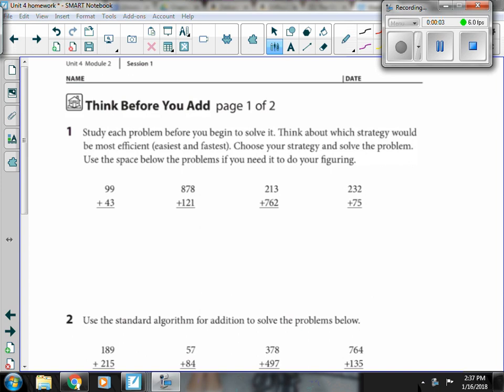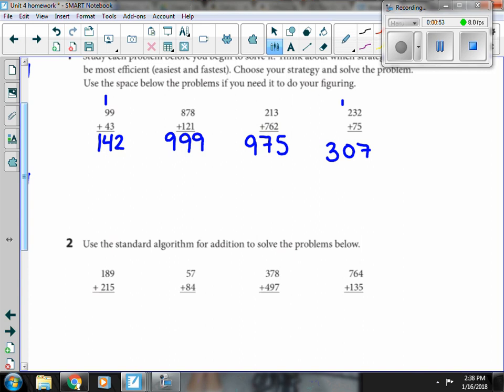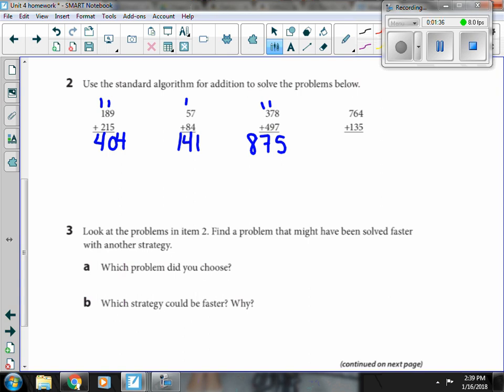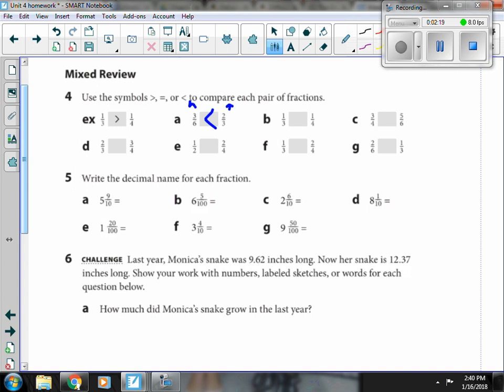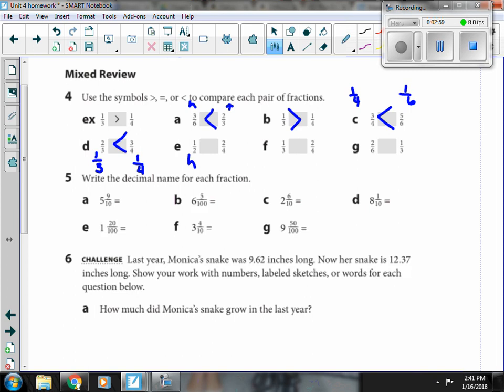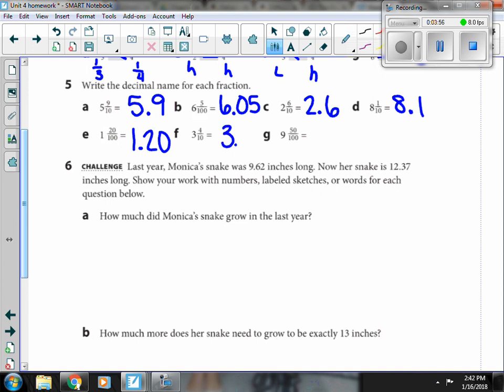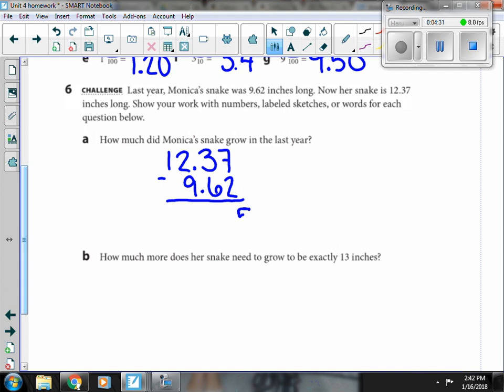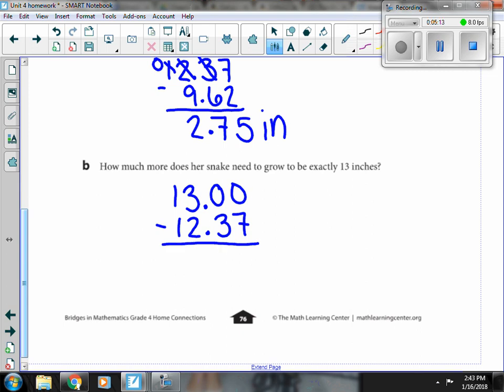Unit 4 pages 75 76